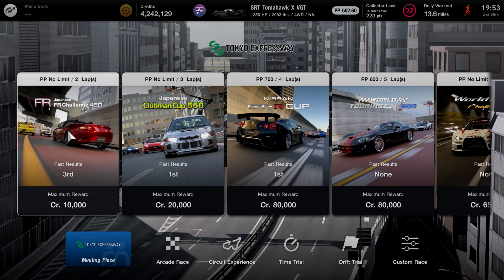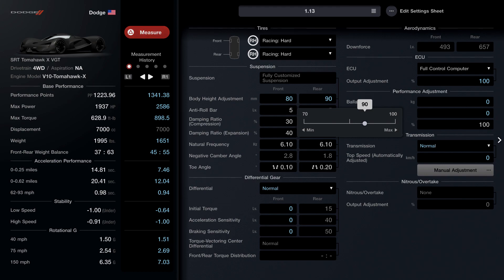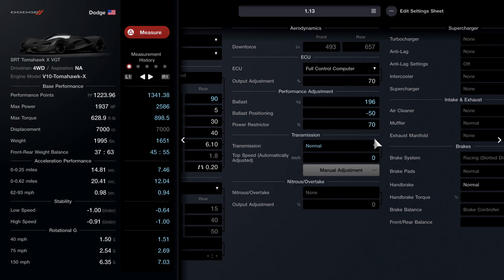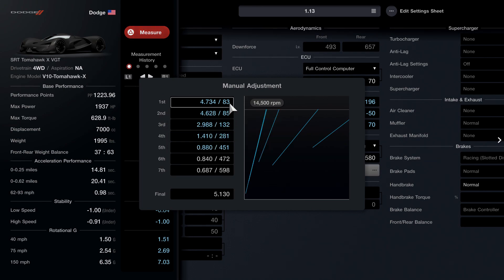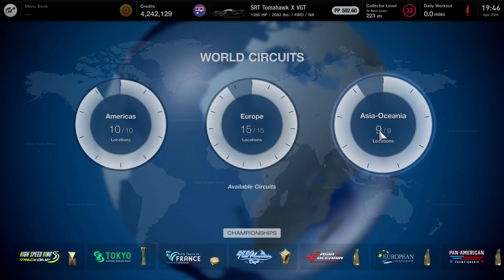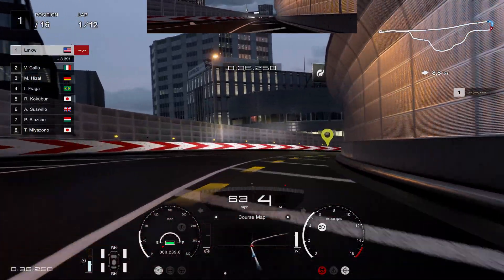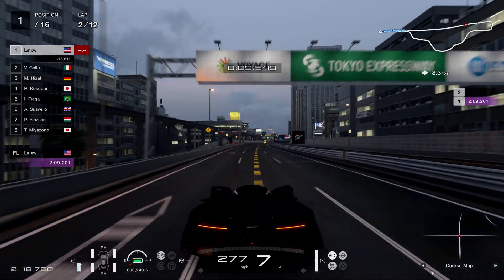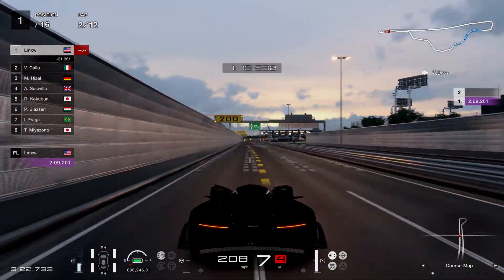Gran Turismo 7 | IT'S BACK! $3M Every Hour In GT7! Best GT7 Credit/Money Glitch Patch 1.13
INSTANTLY EARN $1M CREDITS IN GRAN TURISMO 7 RIGHT NOW! ANYBODY CAN EARN $1M CREDITS NOW IN GT7

EASY AFK CREDIT FARM GLITCH IN GRAN TURISMO 7! BEST MONEY METHOD IN GRAN TURISMO 7! GT7 MONEY GLITCH

EASY WAY TO MAKE MILLIONS FAST ON GRAN TURISMO 7! BEST MONEY METHOD GRAN TURISMO 7 AFTER PATCH 1.08

*NEW* BEST METHOD TO EARN MILLIONS EVERY HOUR IN GRAN TURISMO 7! BEST MONEY METHOD IN GT7!

EASY GRAN TURISMO 7 MONEY GLITCH/METHOD TO MAKE MONEY FAST! BEST WORKING MONEY METHOD ON GT7

BEST WAY TO EARN CREDITS IN GRAN TURISMO 7! MAKE $1M+ EVERYTIME DOING THIS GT7 MONEY METHOD/GLITCH!

FASTEST WAY TO EARN MONEY IN GRAN TURISMO 7! MONEY METHOD WORKING RIGHT NOW GT7! FAST & EASY MONEY

THE EASIEST MONEY METHOD IN GRAN TURISMO 7! MAKE MILLIONS SUPER FAST WITH THIS GT7 MONEY METHOD

In this video I show you guys the FASTEST WAYS TO MAKE MILLIONS IN GRAN TURISMO 7 and BEST GRAN TURISMO 7 MONEY GLITCH if you guys enjoy be sure to hit that like button and subscribe if you're brand new!

THE BEST WAYS TO MAKE MILLIONS OF DOLLARS IN GRAN TURISMO 7 FAST! BEST GT7 MONEY METHODS! GT&

Fastest & Easiest Way To Earn Money In Gran Turismo 7! Gran Turismo 7 Money Glitch | Money Method